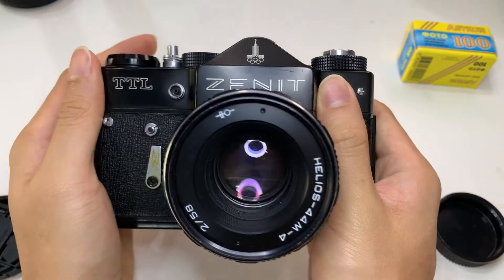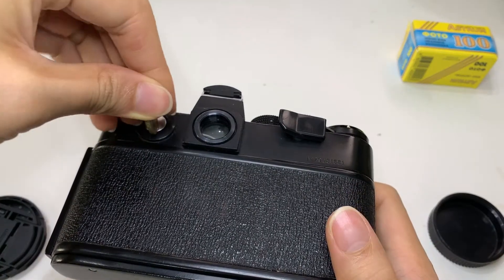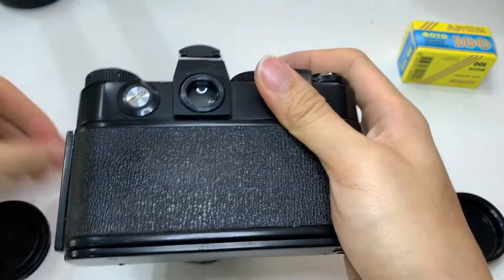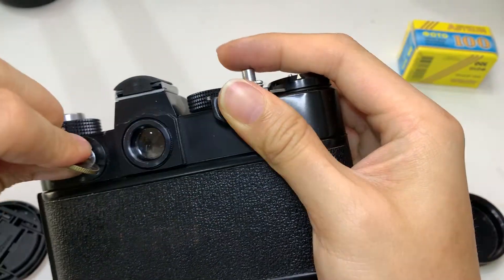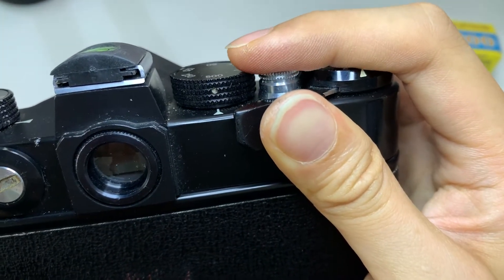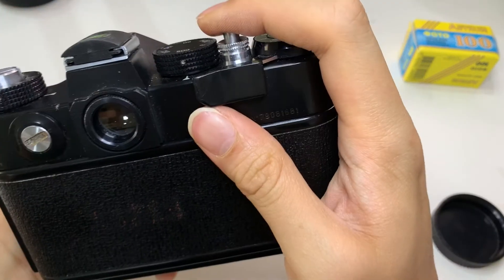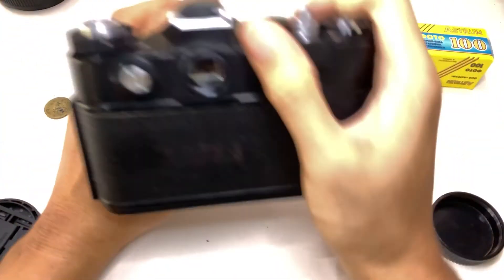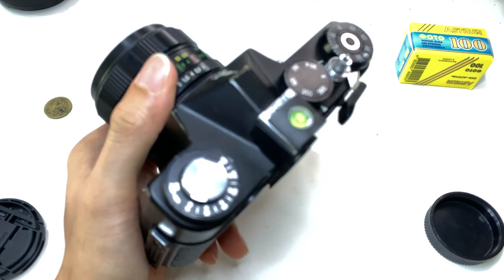Zenit TTL Camera Light Meter Demo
In this video we demonstrate the Zenit TTL's lightmeter